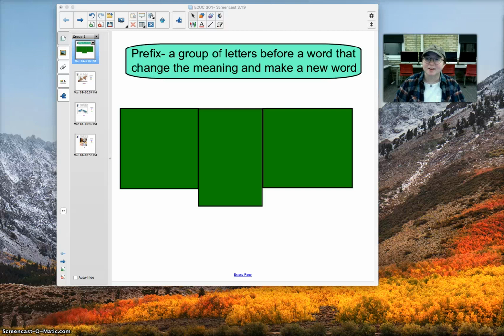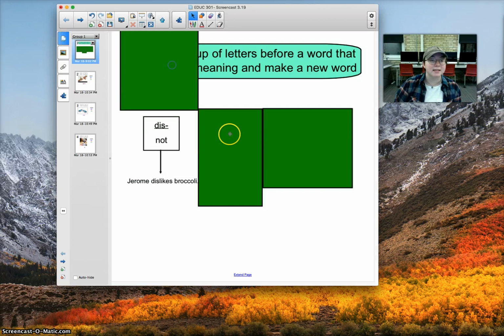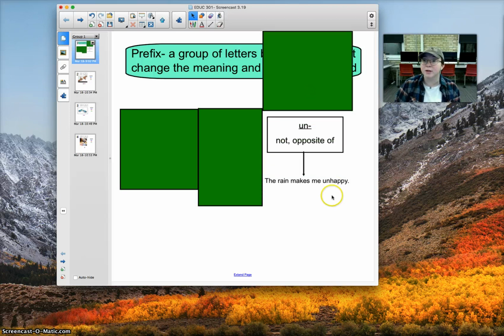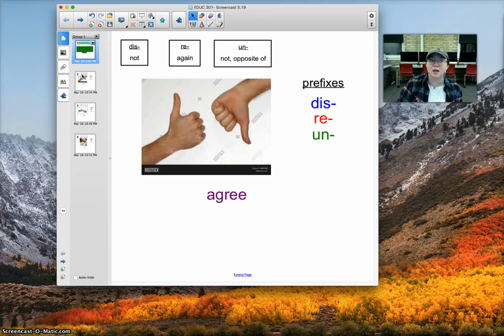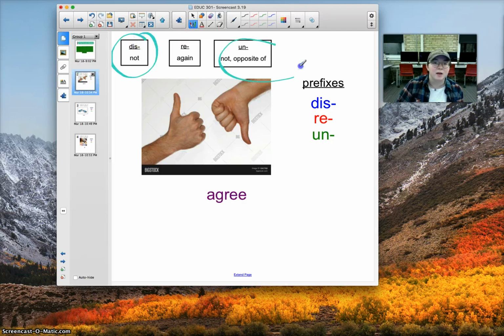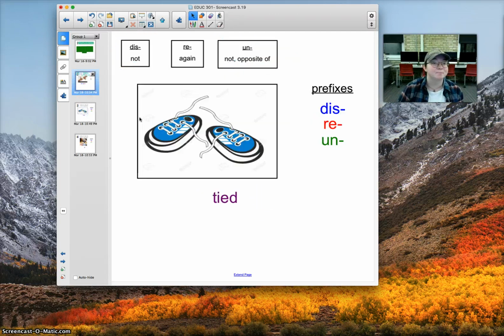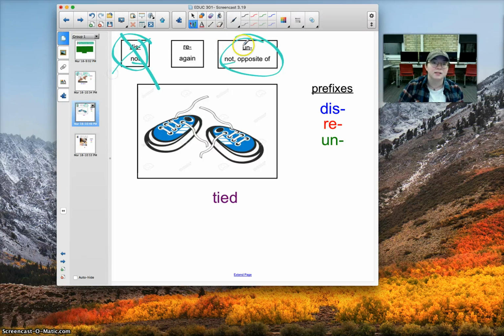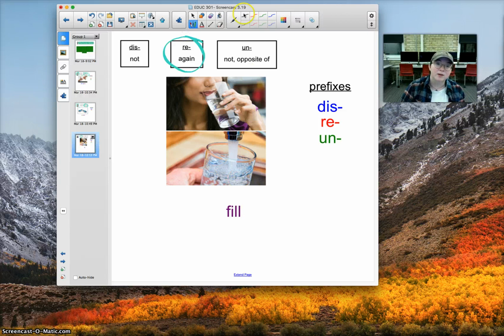Prefixes- 2nd Grade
Next Generation ELA Standard 2L4b